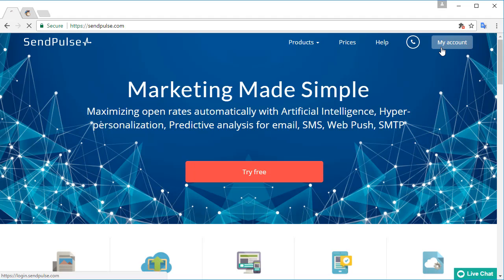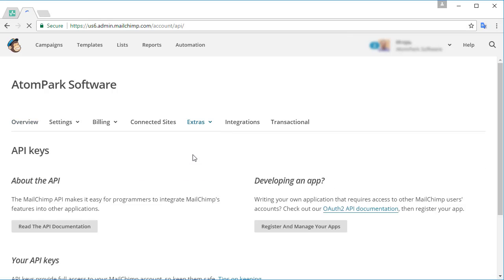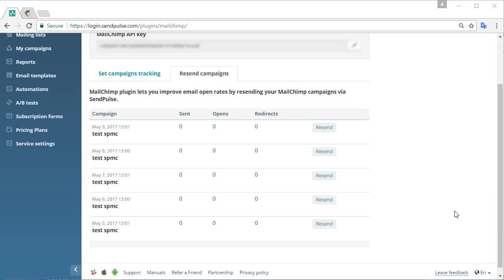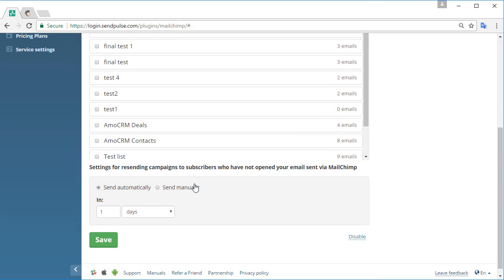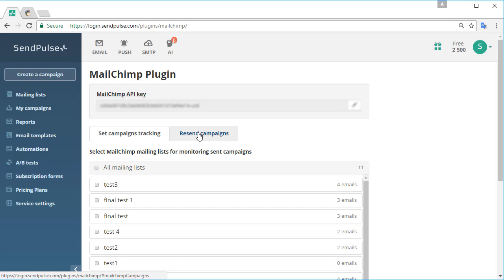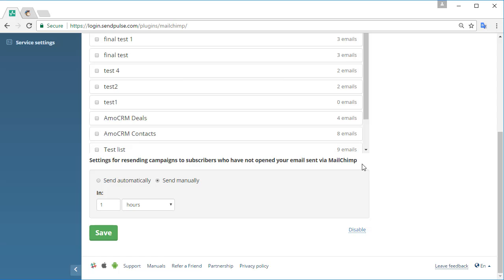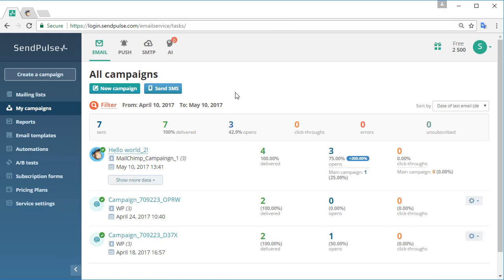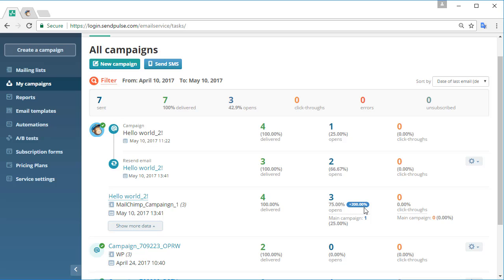Sendpulse and Mailchimp Integration: Resend to Unopened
Sendpulse proudly presents its new feature - resending your Mailchimp email campaign to recipints who didn't open your initial email. This technique has proven to increase email open rate    by more then 50%.